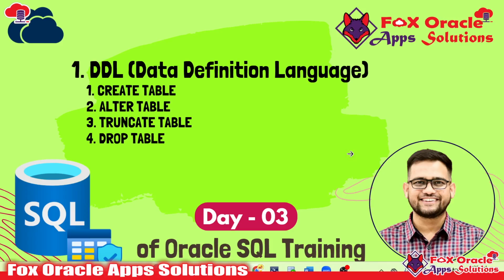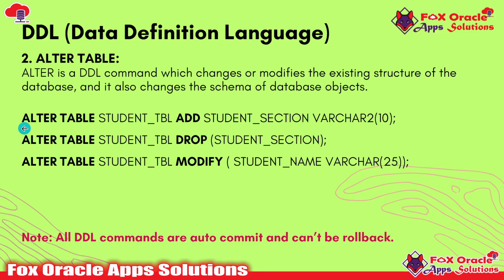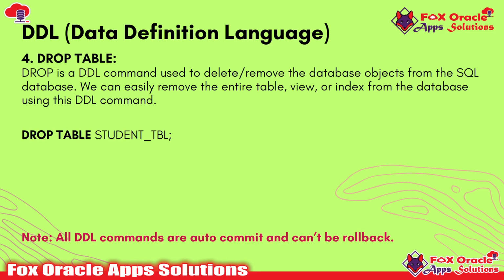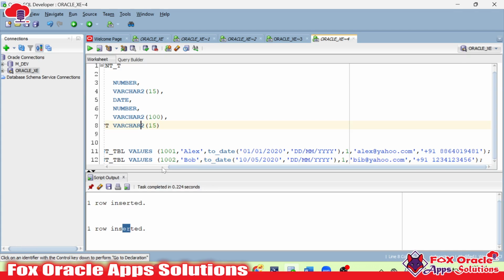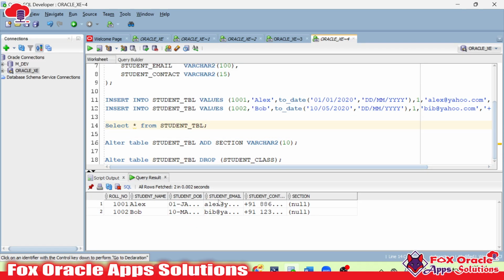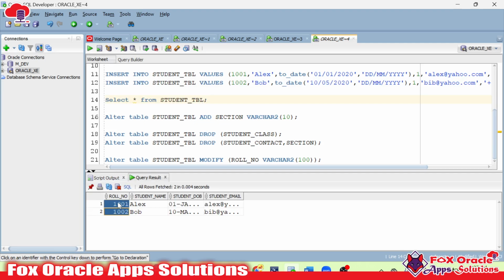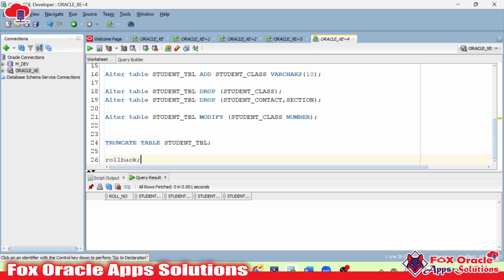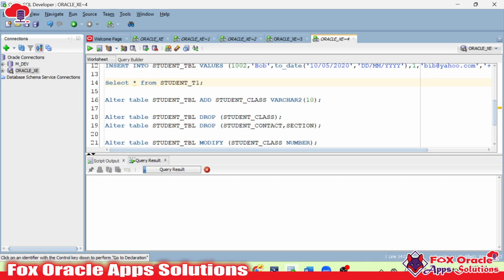Day 3 - SQL DDL Commands | DML Commands in SQL | CREATE DROP TUNCATE ALTER in sql | Fox Oracle Apps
Join SQL WhatsApp group to solve your SQL queries:
This group is full, please join new group.

Title: Understanding DDL Commands in SQL | Create, Alter, Drop, and More!
Description:
In this video, we'll dive deep into the world of DDL (Data Definition Language) commands in SQL. Whether you're just starting your SQL journey or looking to refresh your knowledge, this video will help you understand the fundamental commands used to define and manage database structures.

📌 What You'll Learn:

What is DDL (Data Definition Language)?
Key DDL Commands:
CREATE: How to create new databases, tables, and indexes.
ALTER: Modifying existing database objects like tables and columns.
DROP: Safely removing tables, databases, or indexes.
TRUNCATE: Clearing data from tables without deleting the table itself.
RENAME: Renaming tables and columns for better clarity.
Real-world examples and best practices for using each command.
Common mistakes to avoid when using DDL commands.
By the end of this video, you'll be confident in defining, altering, and deleting database objects using SQL DDL commands.

SQL Commands:
1. DDL (Data Definition Language)
2. DML (Data Manipulation Language)
3. DCL (Data Control Language)
4. TCL (Transaction Control Language)
5. DQL (Data Query Language)

Tags
Oracle SQL Training
SQL Basics
What is SQL
SQL Tutorial
Structured Query Language
SQL Queries
SQL for Beginners
Database Operations
SQL Insert Query
SQL Retrieve Data
SQL Create Table
SQL Create Database
SQL Update Records
SQL Delete Records
Database Tables
SQL Stored Procedures
SQL Views
SQL Permissions
Oracle XE Installation
SQL Developer IDE
Fox Oracle Apps Solutions
Learn SQL
SQL WhatsApp Group